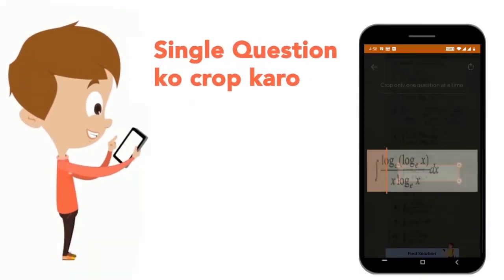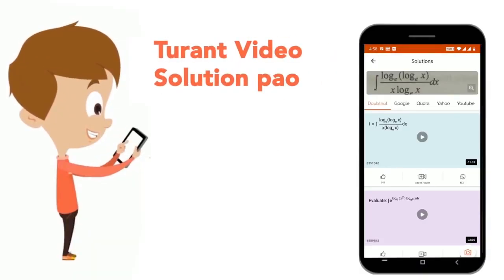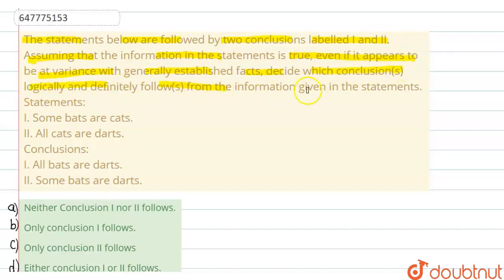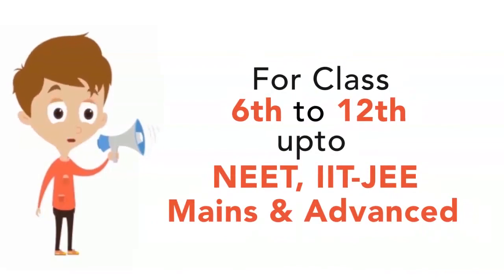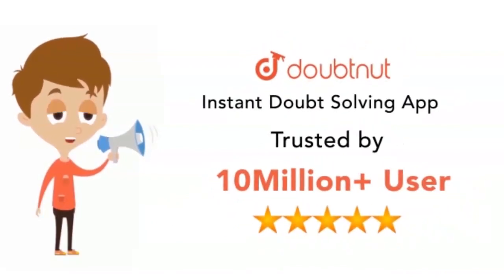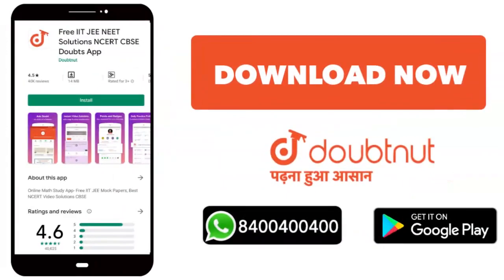The statements below are followed by two conclusions labelled I and II. Assuming that the inform...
The statements below are followed by two conclusions labelled I and II. Assuming that the information in the statements is true, even if it appears to be at variance with generally established facts, decide which conclusion(s) logically and deﬁnitely follow(s) from the information given in the statements. Statements: I. Some bats are cats. II. All cats are darts. Conclusions: I. All bats are darts. II. Some bats are darts.
Class: 14
Subject: REASONING
Chapter: SSC MTS 2019 16 AUGUST SHIFT 3
Board:GOVT

👉 Have Any Query? Ask Us.